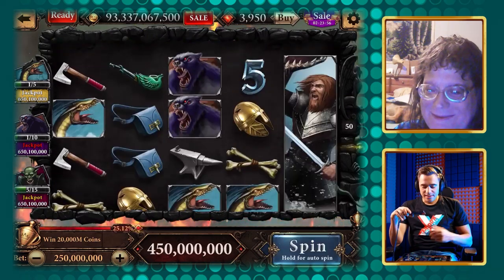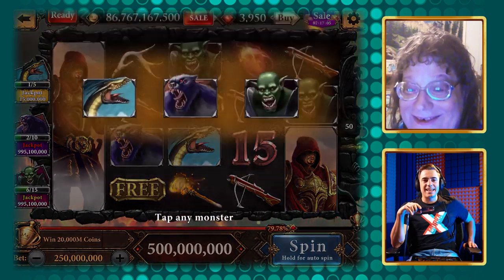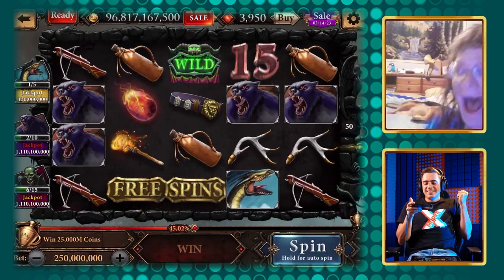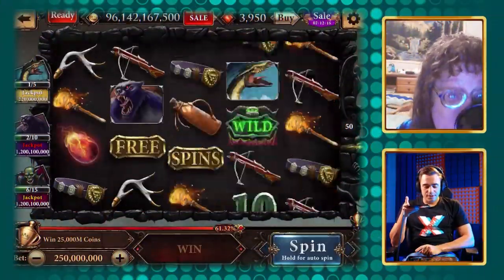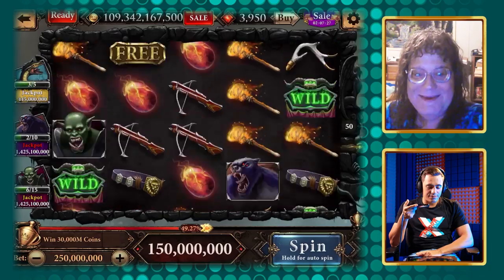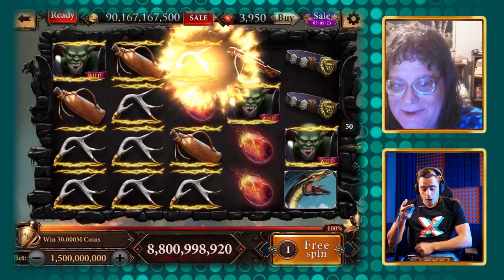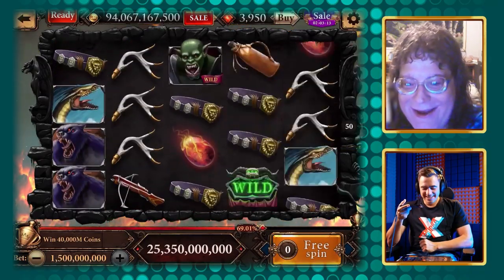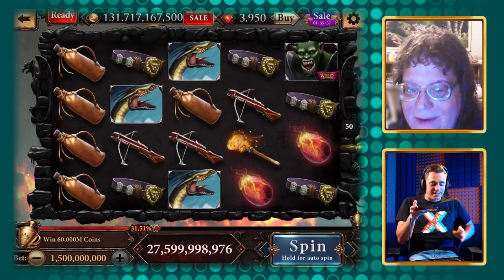Tips worth BILLIONS (with Poet Laureate Angela) ⚔️Knights Fall⚔️ Lucky Mike Plays Scatter Slots #15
👇Expand to find out MORE 👇

It's FREEBIES time again!
What a playing session! What a guest! Murka fans - rejoice! Your Poet Laureate is here to help you on your ScatterSlots journey! Watch to find out how you can save BILLIONS of coins in the game, just the way Angela and LuckyMike did! Oh, and join the Fan Group to read Angela's poetry 😊 Here's the

BEST MOMENTS:
01:58 - Here comes the PRO tip!
04:02 - Free Spins #1 (brace yourselves, there's going to be a lot of them)
05:44 - Free Spins #2
06:40 - Free Spins #3
07:53 - Free Spins #4 (told you)
10:08 - That's a lot of coins to bet 😬😬😬
11:11 - Free Spins #5 (there's more where that came from)
11:48 - ... but that's a lot of coins to win though 🤔🤔🤔
12:20 - Free Spins #6 (yup)
13:11 - A well deserved Ode To Joy!
13:47 - Free Spins #7 (final set, I swear)

Wanna more freebies?

► Follow Murka’s closed group where you can find new friends and even more FREEBIES:

Try #1 Fantasy Slot Game for yourself!